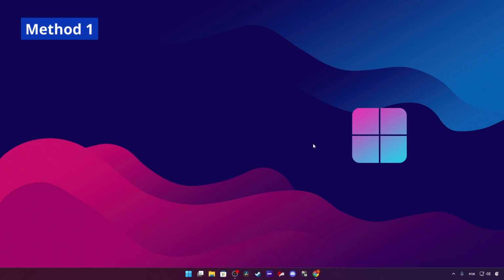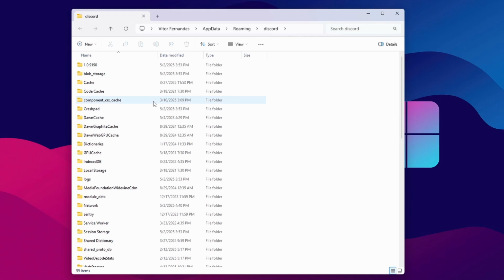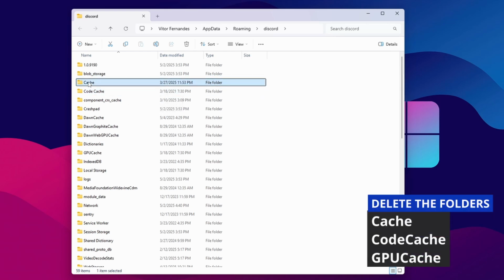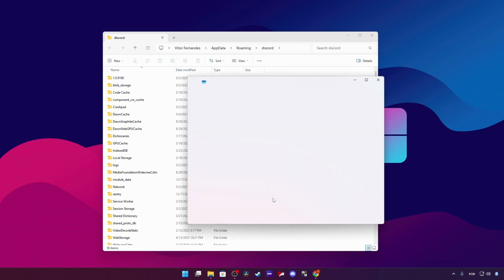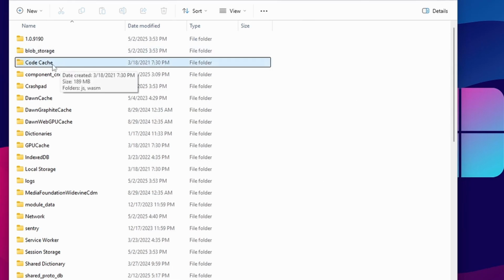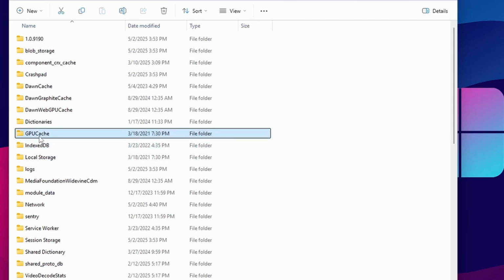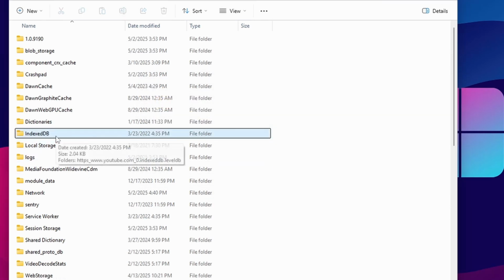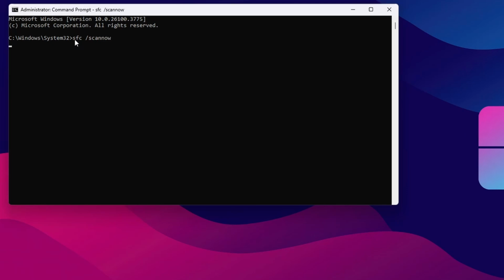How To FIX Discord Not Opening on Windows - Stuck on GRAY SCREEN Issue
Having trouble getting Discord to open on your PC? Don’t worry — we’re here to help! In this detailed troubleshooting guide, we’ll walk you through each step to fix the issue and get Discord working properly again.

Whether you’re stuck on a grey screen, caught in a loading loop, or facing any other startup problem, this guide will help you identify the cause and apply the best solution.